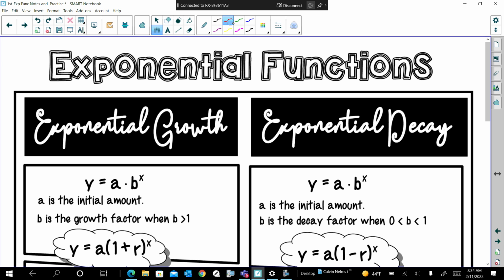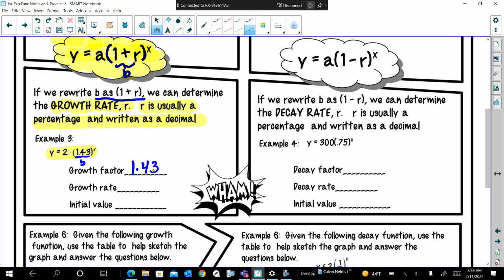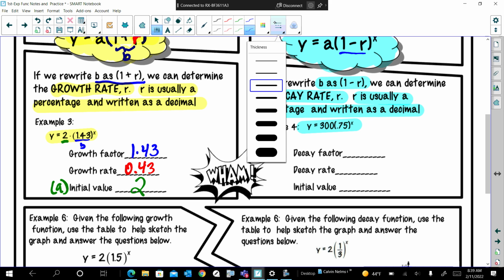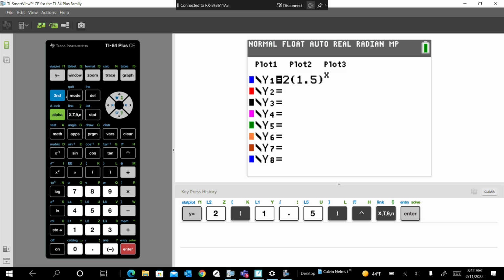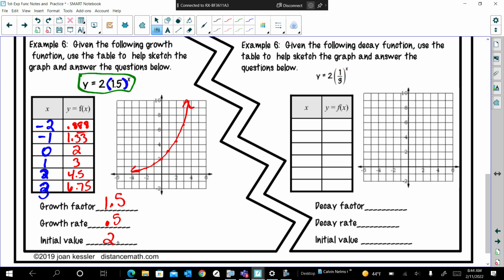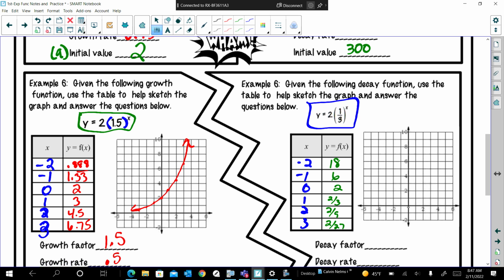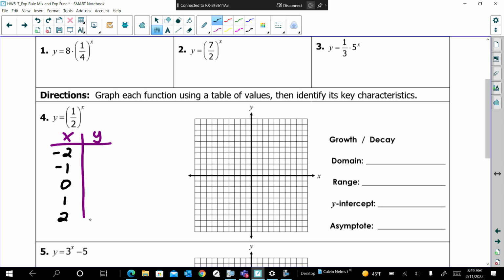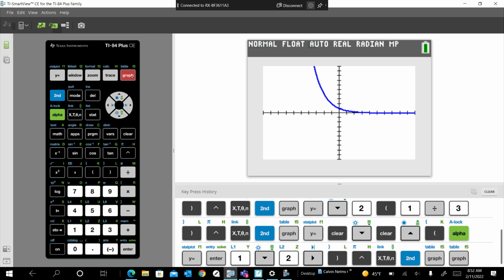Exponential Growth and Decay